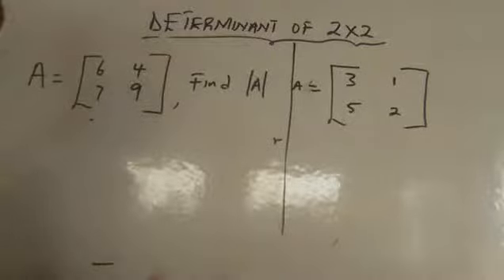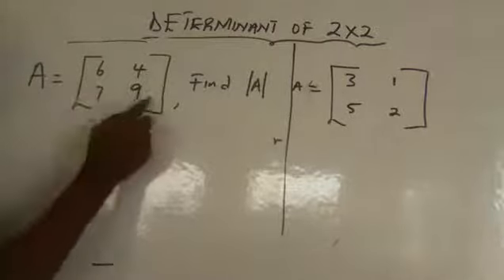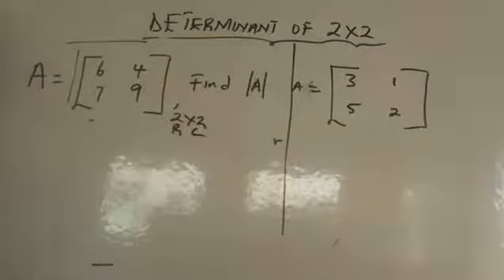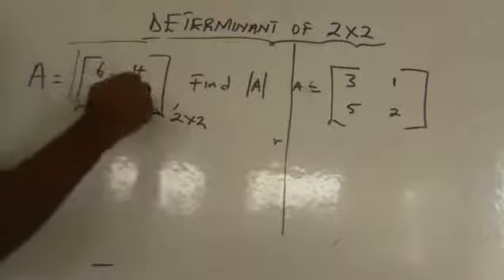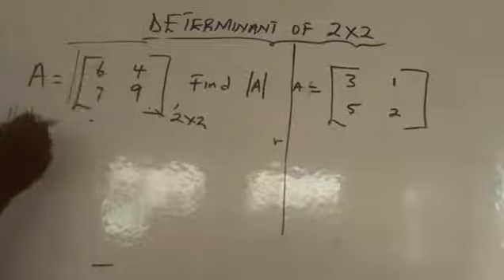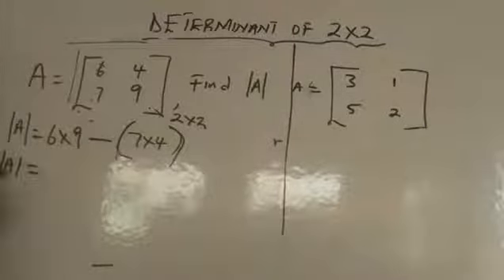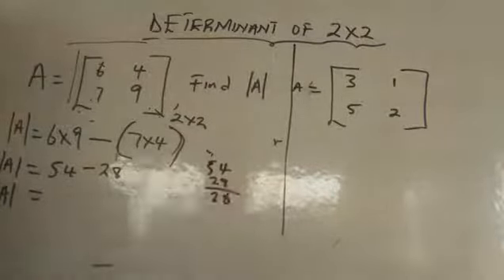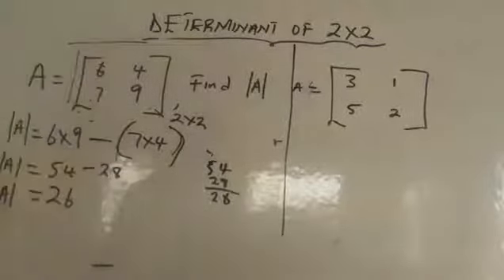HOW TO FIND DETERMINANT OF 2 X 2 MATRIX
This video will take you through how to find determinant 2x2 matrix